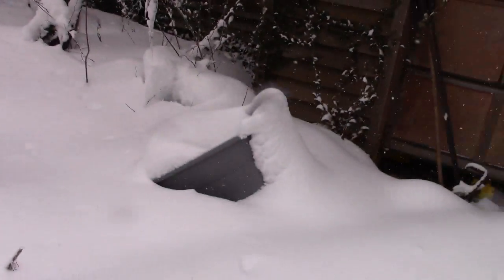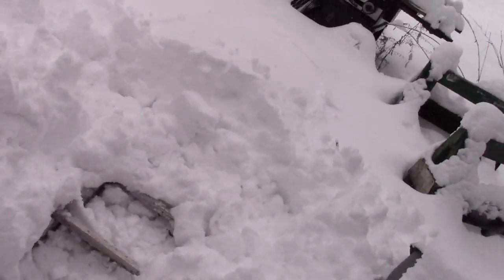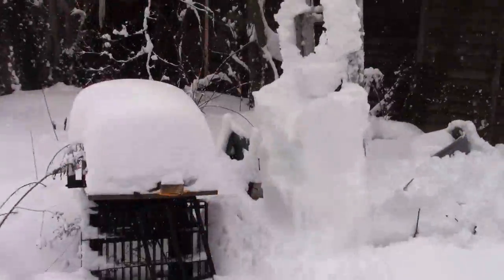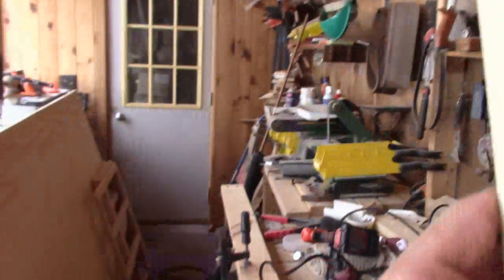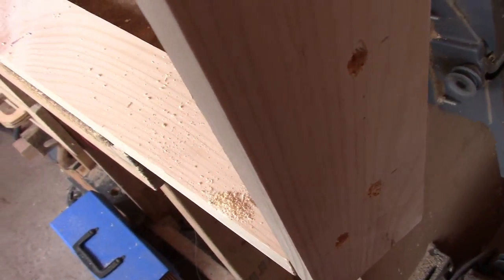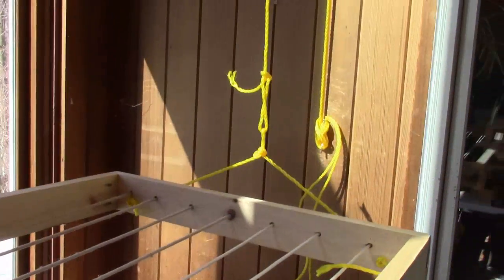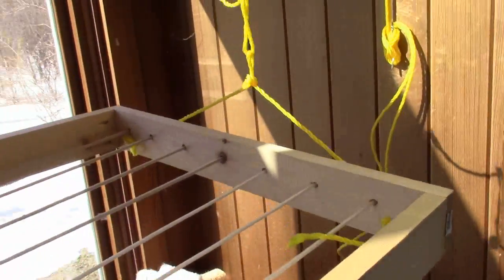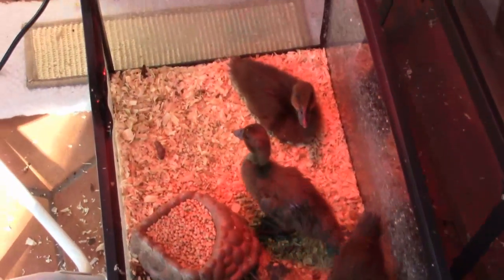One Hour Build: Drying Rack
We have a two story passive solar room on the house that we use to dry laundry. The laundry gets in the way, so Ben designed a solution.